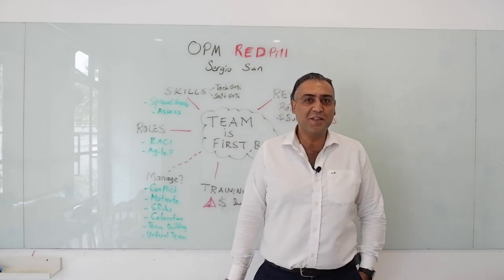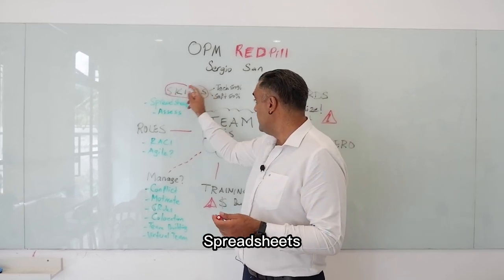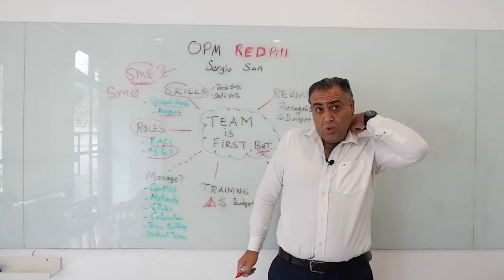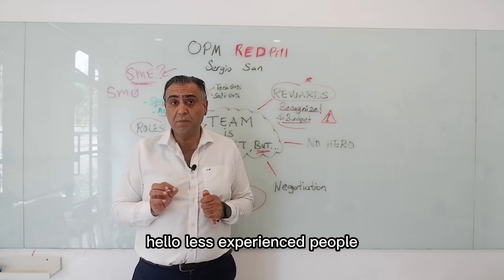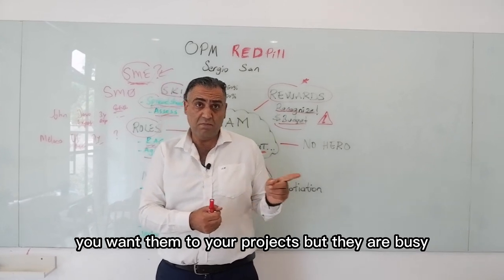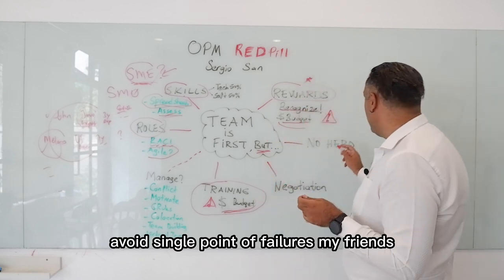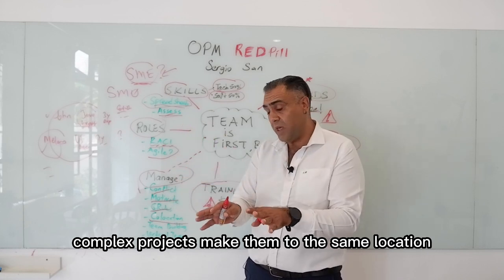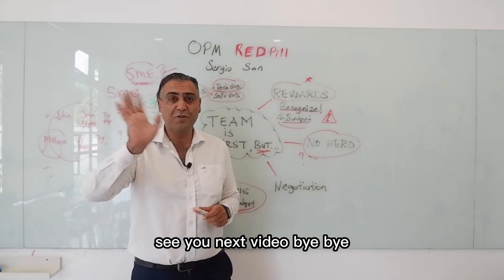PMI PMP ECO: PEOPLE Build a team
Hello Everyone

Heartfelt welcome to my new video (Build a Team) in OPM RedPill Channel. Welcome PMI Authorized Partner Channel!

My Name is Mr. Serkan (Sergio San). I would like to share my 25 years international portfolio, program and project management experiences in 30+ countries in big corporates and enlighten you with my videos under my PMI Authorized Coach License.

This channel name: OPMRedPill
OPM - Organizational Project Management
RedPill -  is a metaphor. It comes from Matrix Movie - Morpheus asked to Neo: Do you want to take Red or Blue Pill? - Real Practices and Reality in Agile and Project Management...

Do you want to take Red or Blue Pill with me? If your answer is Red Pill, Please continue to watch my videos, follow me and contact with me to see realities and best practices in various business environments.

Get this RedPill: Assess your team skills carefully, access virtual SMEs, enhance reward & training budget.

Please comment for any feedback or your ideas. I love all and improve my videos!